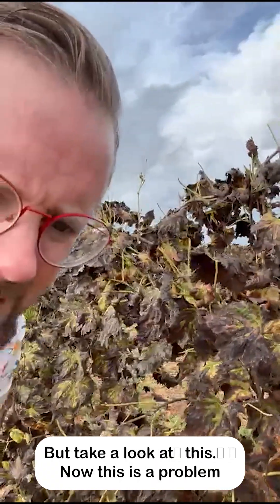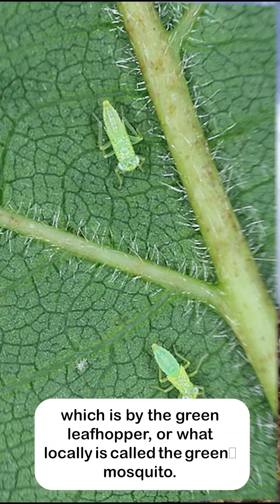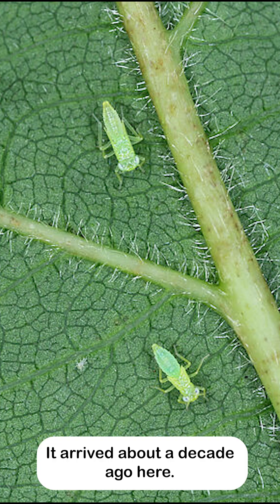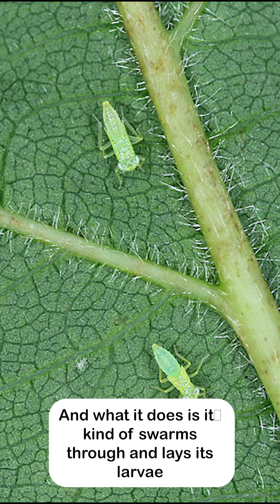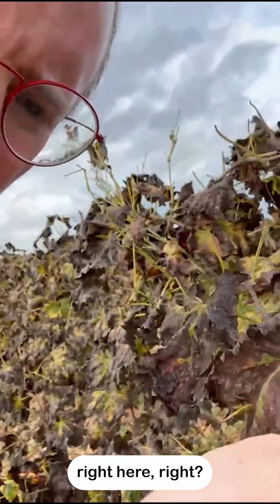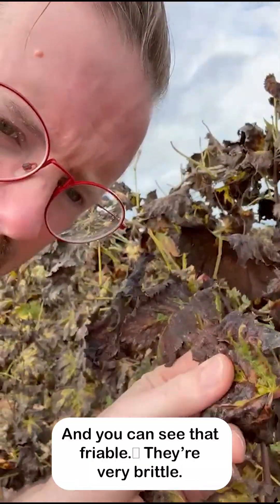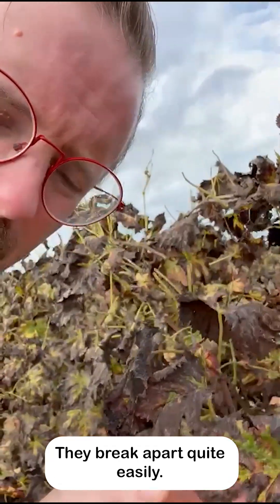The Green Mosquito Problem in Mallorca Vineyards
Jimmy visits Ribas in Mallorca to show the damage caused by the Mediterranean Vine Leafhopper, locally called the “green mosquito.” In this organic Prensal Blanc vineyard, he explains how the insect lays its larvae in leaf veins, why pyrethrin is used during the season, and how the vines suffer once sprays stop after harvest. A look at one of Mallorca’s growing viticultural challenges.